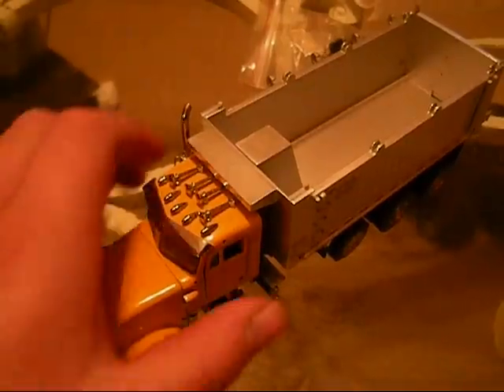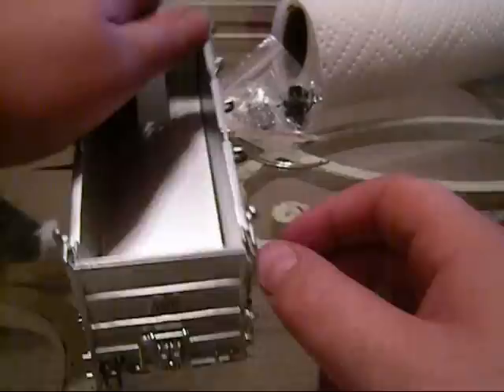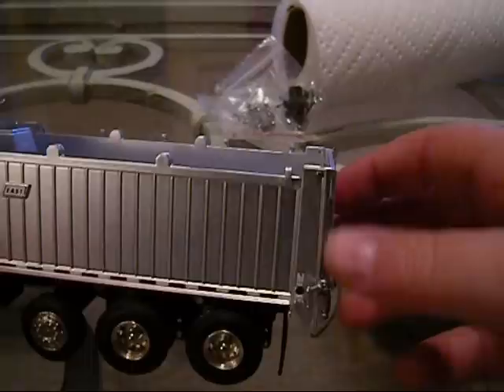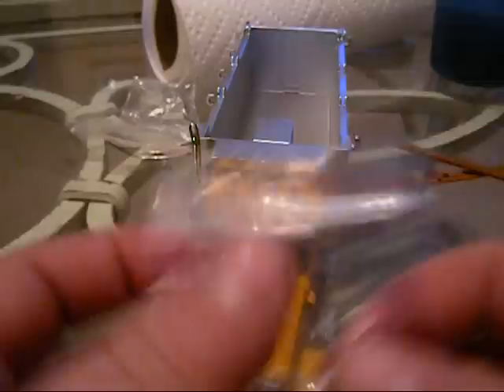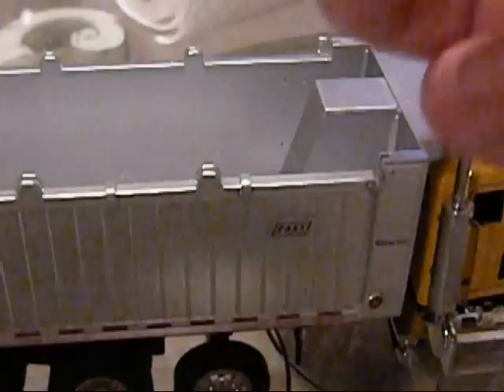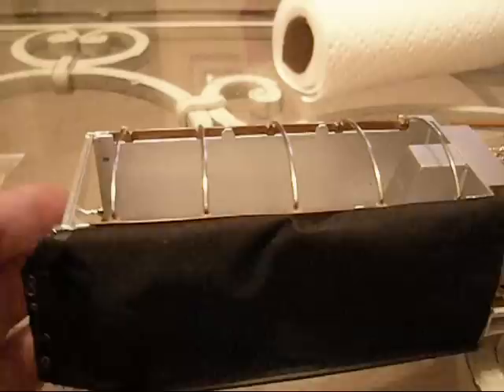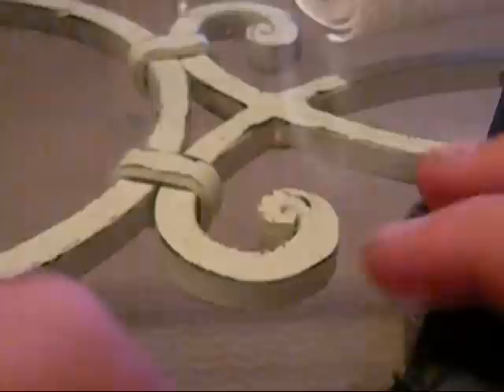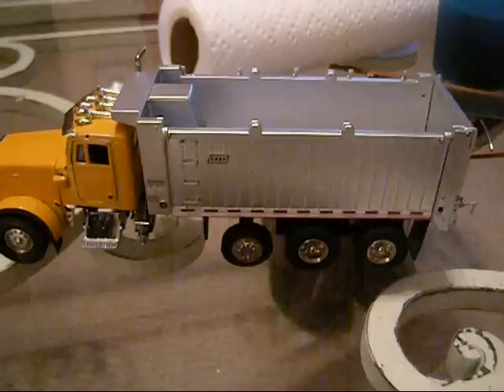sword model review.wmv